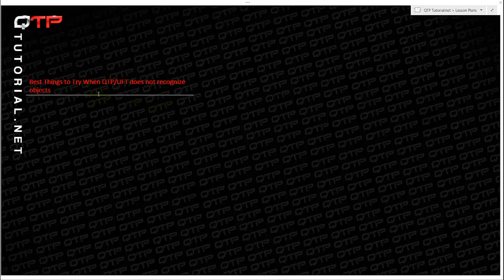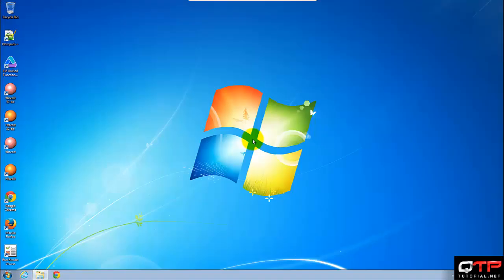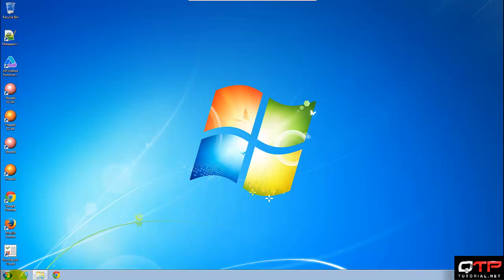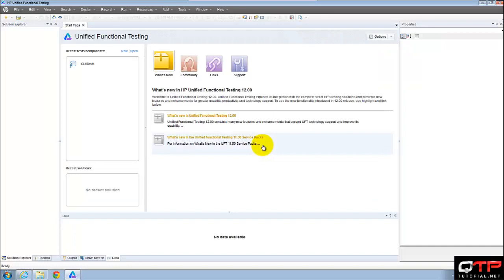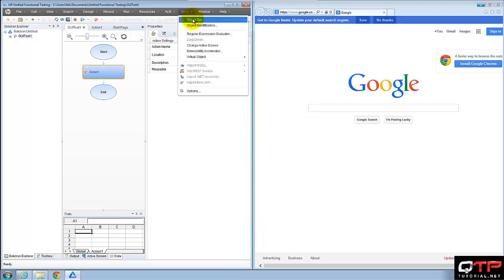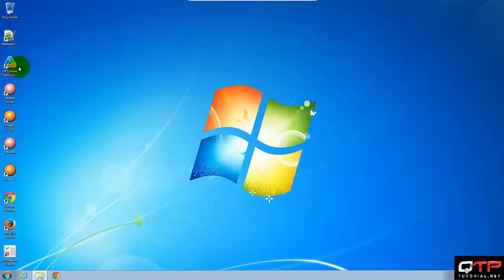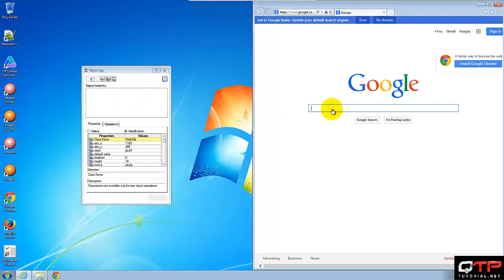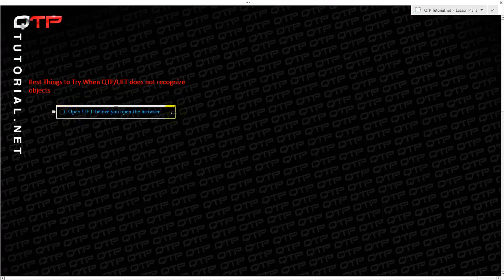QTP tutorial for beginners-Best actions to take when QTP/UFT is not recognizing objects-1